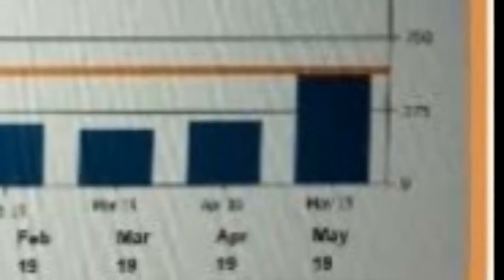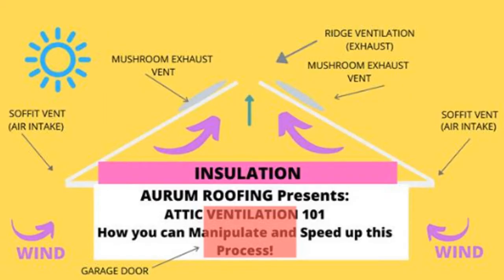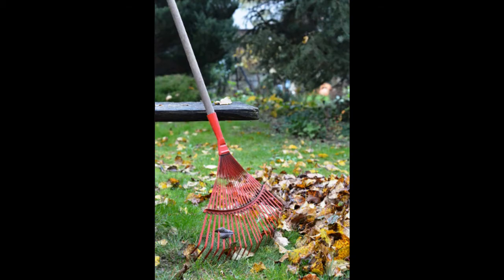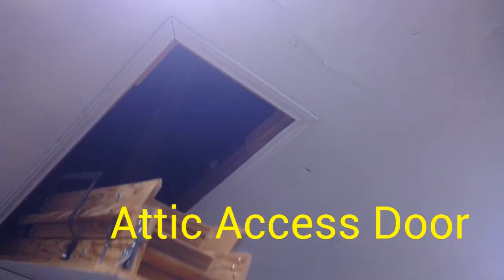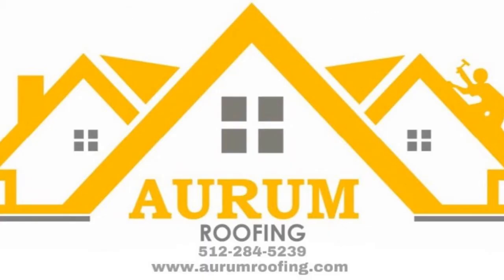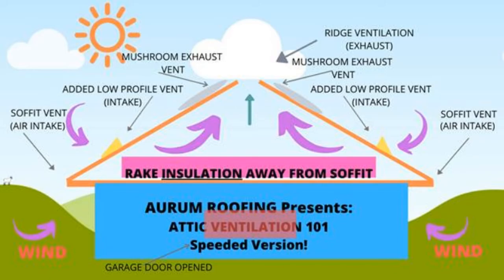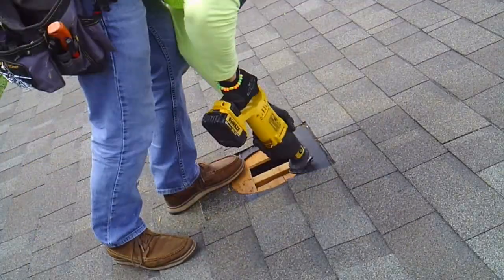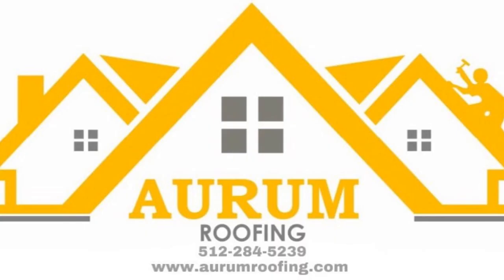3 Ways to Cool your attic down! Instantly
Save Money and Energy, by following these simple DIY tips. We're not sure where you live, but if your summers are anything like Texas summers you would know that our summers come with some serious summer heat! And during this time, do we begin to notice a dramatic change in our energy bills. This is when we start making changes to saveenergy, which in turn, leads us into savingmoney!
Instinctively, we consider replacing our air conditioner, attic insulation, windows and/or doors, all with the best and most energy efficient items, with hopes of saving money for the long run.  While all these are all great, and really do help improve your homes comfortability, these are not our only options.  With all the advertising (i.e. radio,TV commercials, billboards), and millions of dollars that are spent on marketing for home improvement items, we are led to believe that these are the only, and best ways, of getting our homes where we want them to be.  Even spending a small fortune at times!
But what about atticventilation? It seems as if everyone forgets about this small, but very important, detail. I mean, it's not like your roof is at the forefront of what mother nature has to throw? Where does the scorching summer heat hit first?
What if I not only told you, but also showed you, step by step of what you can do in a few hours to help save energy and money along the way?  Would you listen if I gave you some free simple, do it yourself, how-to guidance which will be little to no cost to you?  If so, then keep watching because this video was made to help you cool your attic down.

For our full INSTANT ATTIC COOL DOWN Article visit us

Here are a few of our latest informative Roofing Videos-

Aurum Roofing is a Full Service Residential and Commercial Roof Repair and Replacement Company. Serving Williamson, Travis and Surrounding Counties. 5 Star Rated with an Excellent Track Record for Customer Satisfaction. We specialize in installation of all roof types and materials, which include Asphalt Shingle, Tile, Metal and TPO Flat Roofing. We offer Free In-Home Consultations and Estimates backed with our 100% Customer Satisfaction Guarantee.